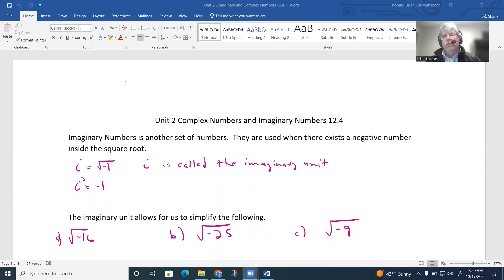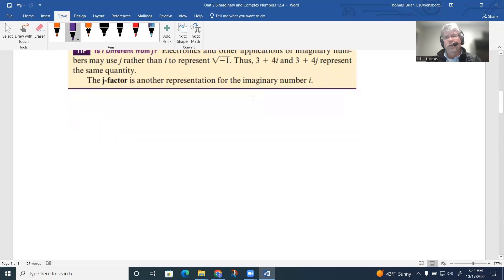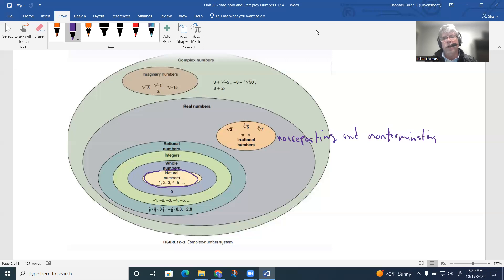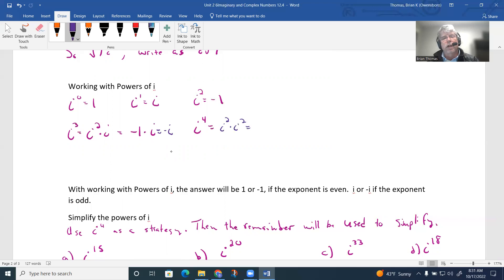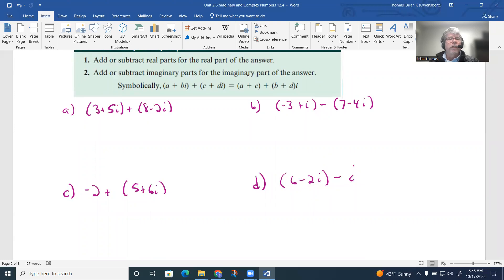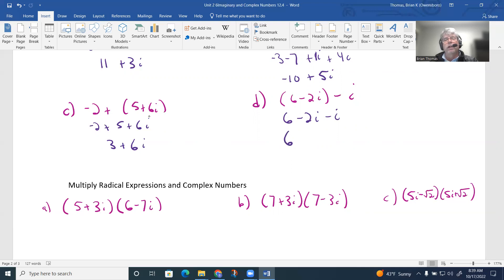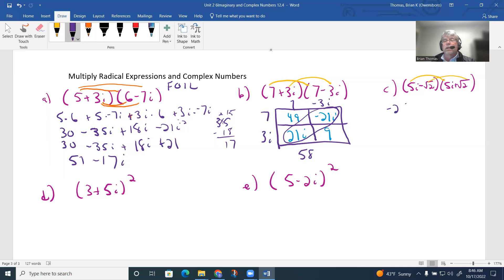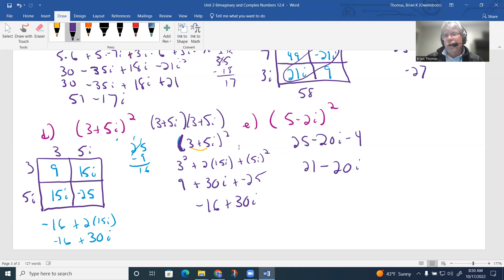Unit 2 6Complex and Imaginary Numbers